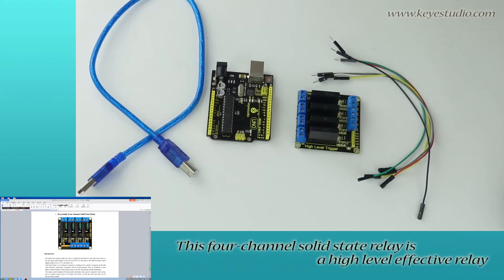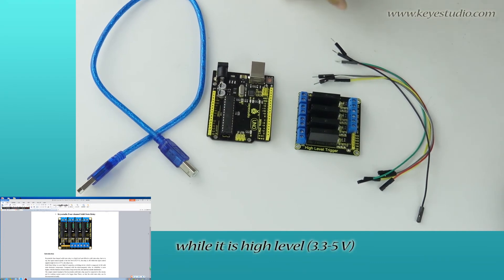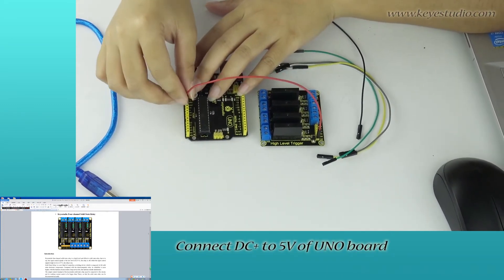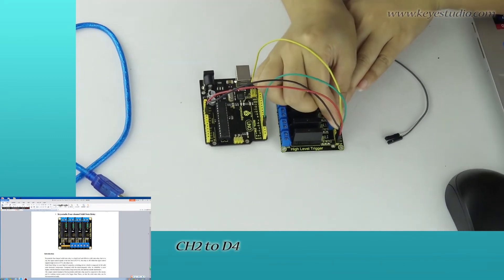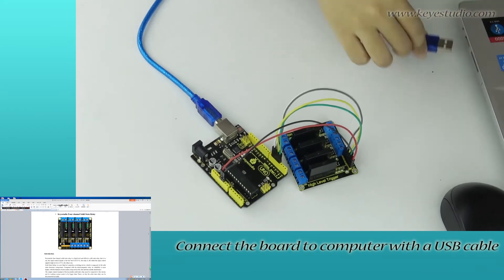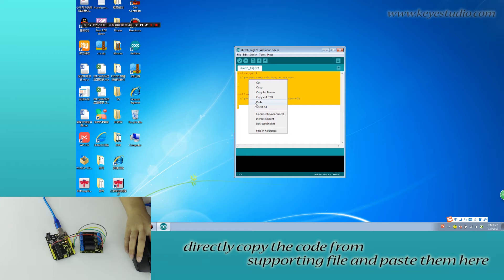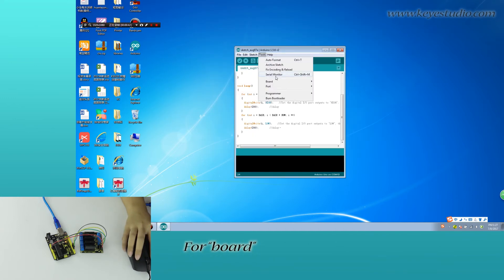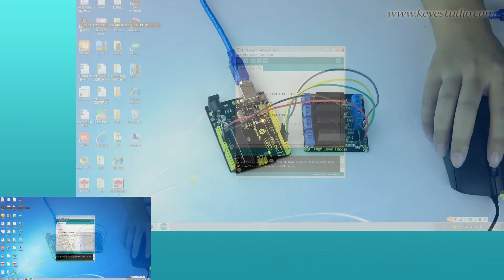KS0265 keyestudio Four-channel Solid State Relay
Keyestudio four-channel solid state relay is a high level effective solid state relay.